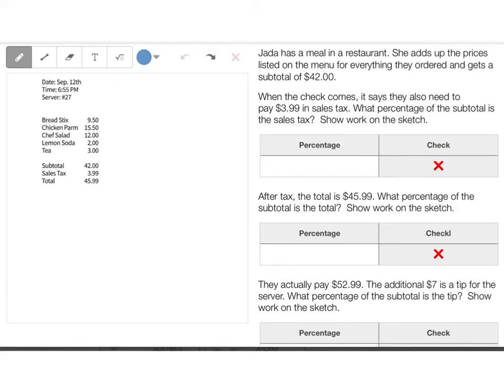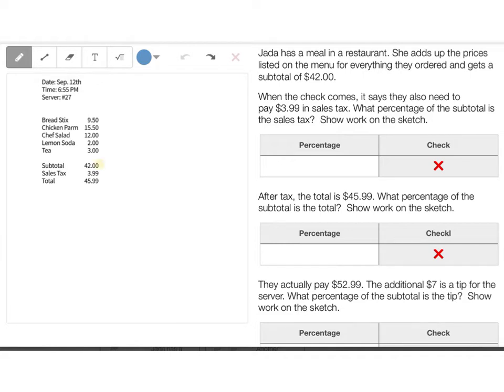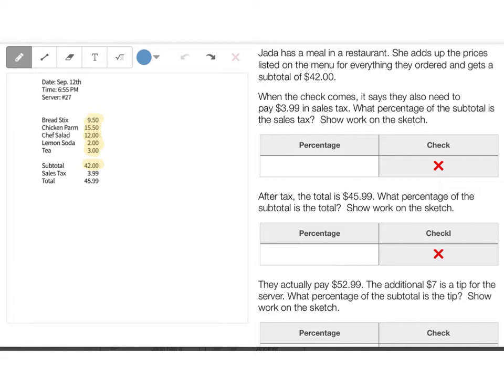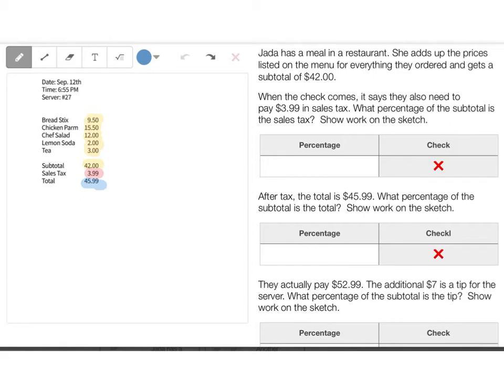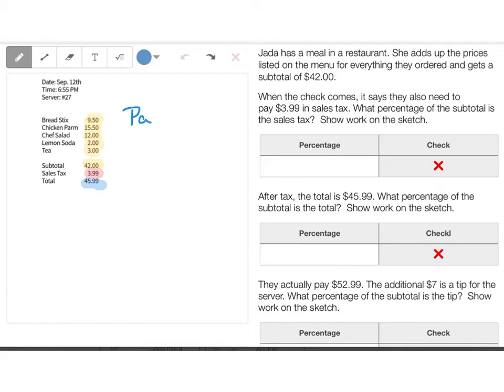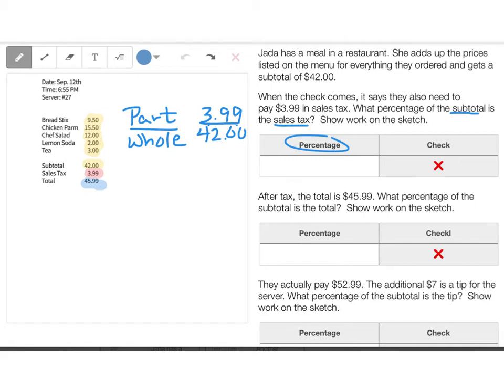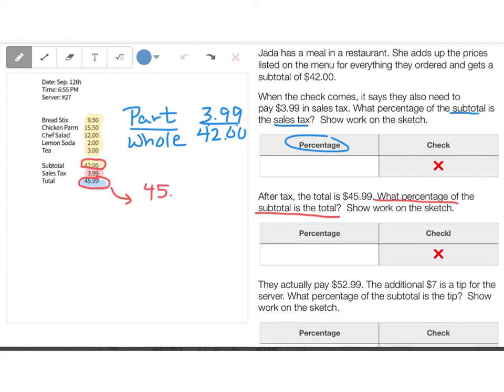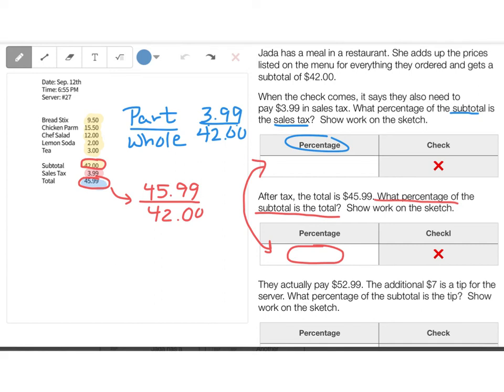Lesson 10.4 slide 2